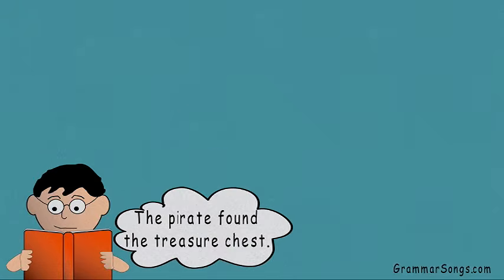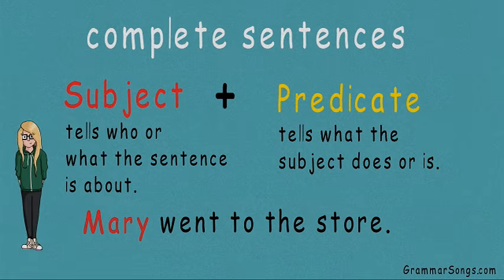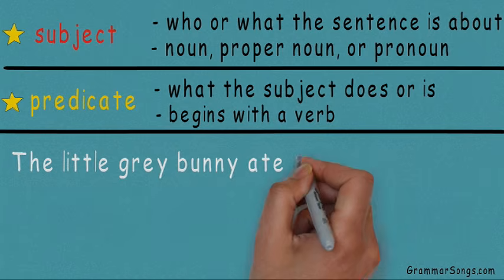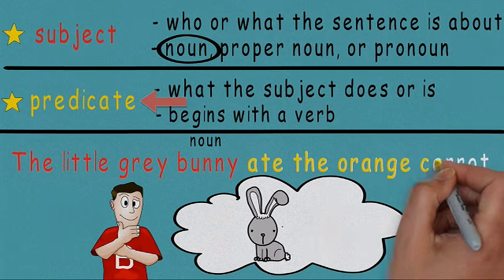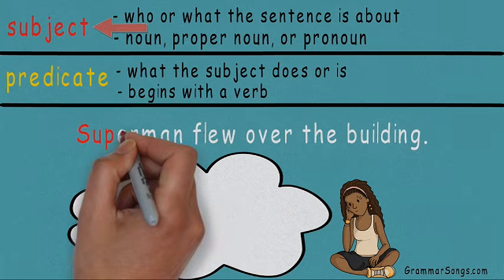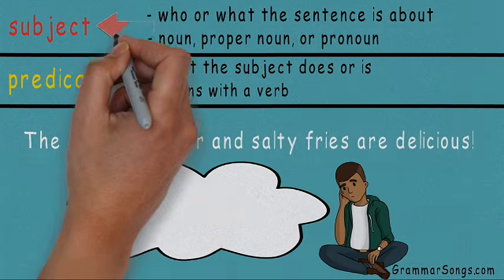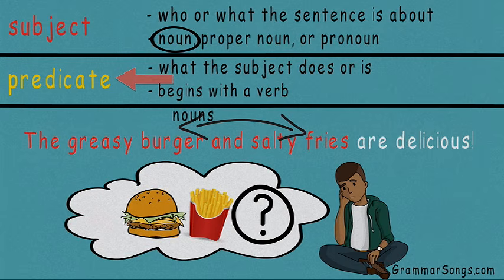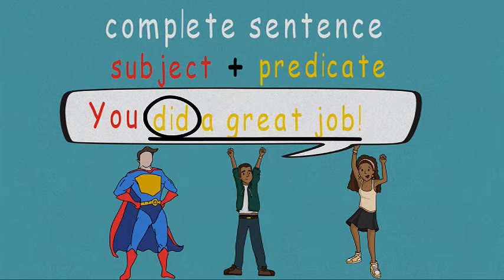Subjects and Predicates | Subject and Predicate | Complete Sentences | Award Winning Teaching Video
Identifying Subjects and Predicates    This video defines and demonstrates both subject and predicate as necessary components of forming complete sentences.  ​Identifying Subjects and Predicates uses video imagery and voice-over to provide participatory examples using a step by step format to empower students to look for clues in finding both the subject and predicate of simple sentences.

I’ve created an entire series of teaching videos to explain the components of English Language
Arts in a way that connects them to each other and to real world reading, speaking, and writing. The links for the videos in order are below.  Please look for my other videos and share them with others that may find them helpful.